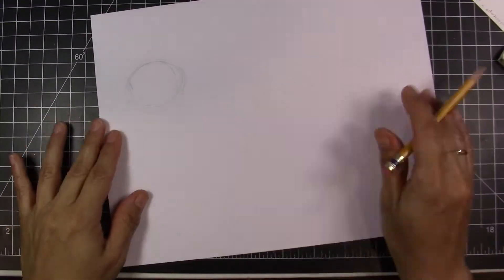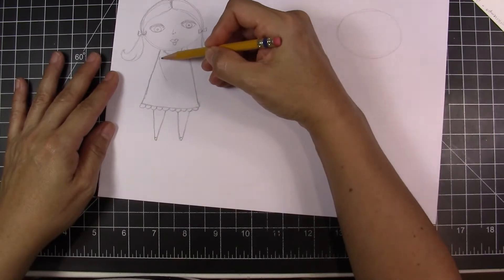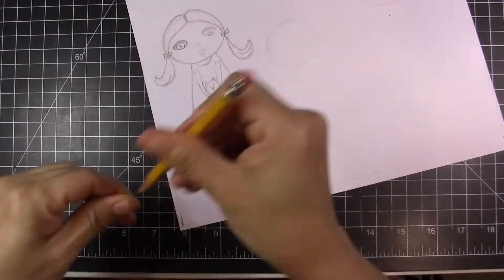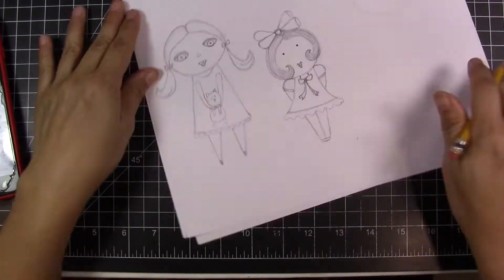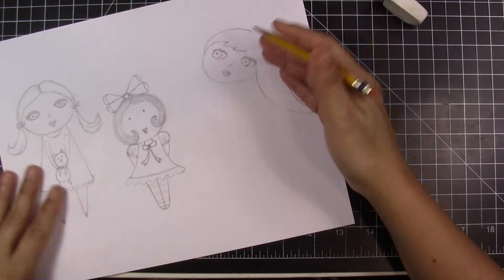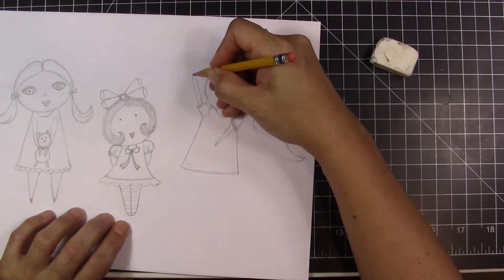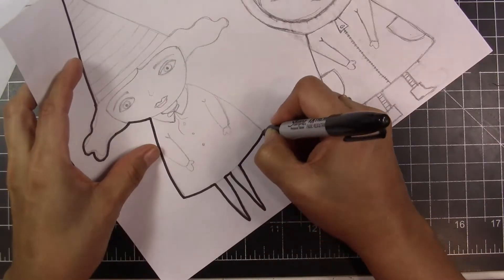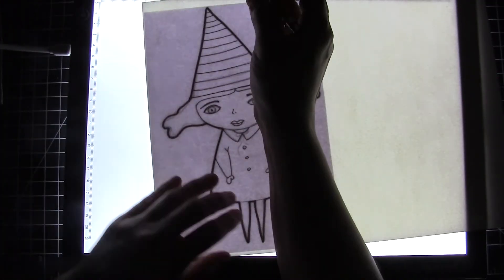Sketching Dolls Part 1/3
Thank you for taking the time to watch this video, remember is 1 of 3 videos , but in total is going to be 10 dolls and cards